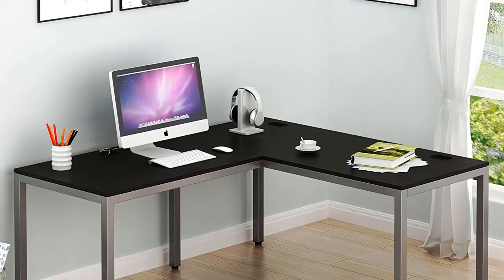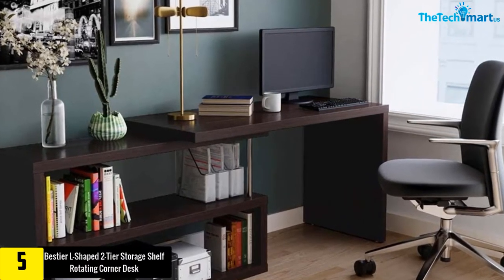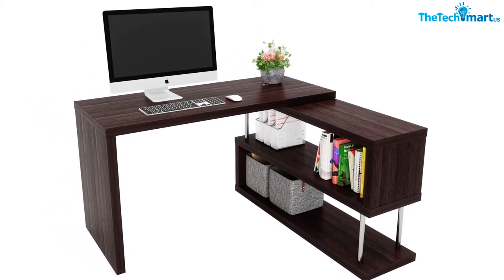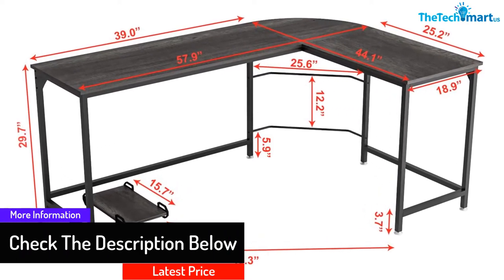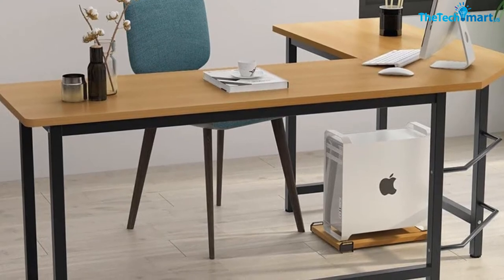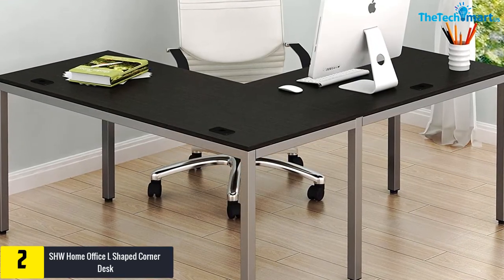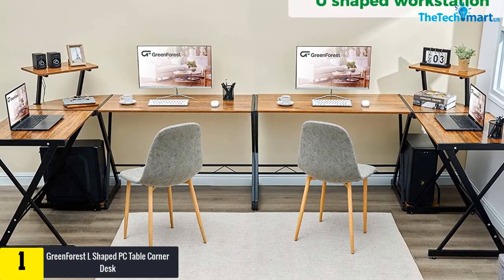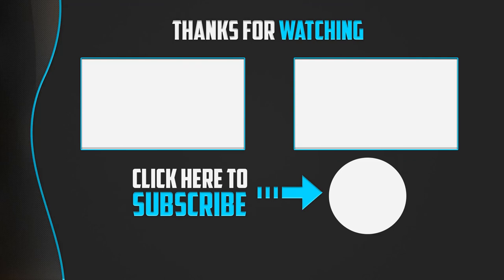Top 5 Best Corner Desk in 2024 – Reviews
▶️  In This video We recommended the top 5 Best Corner Desk

▶️ 5.  Bestier L-Shaped 2-Tier Storage Shelf Rotating Corner Desk

▶️ 4.   Teraves Reversible Computer L-Shaped Desk

▶️ 3.   Tribesigns Modern L-Shaped Corner Desk

▶️ 2.    SHW Home Office L Shaped Corner Desk

▶️ 1.   GreenForest L Shaped PC Table Corner Desk

Are you Searching for Best  Corner Desk? So now you are in the right place for getting the valuable info on Corner Desk.

In this video we short listed the top 5 Best  Corner Desk on the market in 2020. We made this list based on our

We have tested each  Corner Desk and tried to include an in-depth information of  Corner Desk in our Video which will be enough to fulfill all of your needs. We recommended The Top 5  Best  Corner Desk In this video. All of them are maintain the quality. If you want to buy Best  Corner Desk, we think this list will be very helpful to you.

We hope you like the  Best  Corner Desk we select for this year.

If you have any questions related to the  Best  Corner Desk which are listed here, please leave a comment down below and we will get back to you as soon as possible.